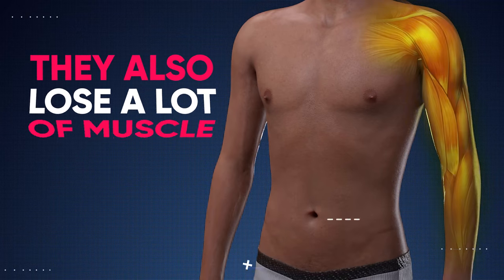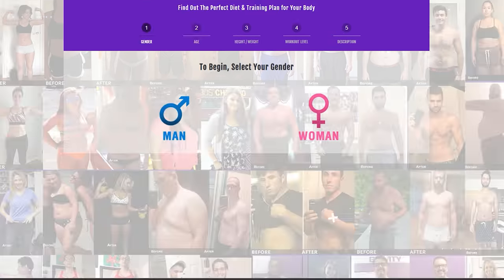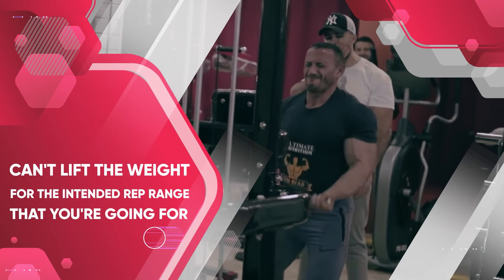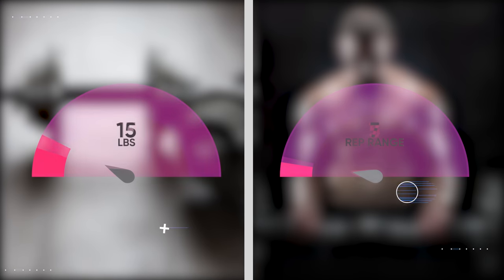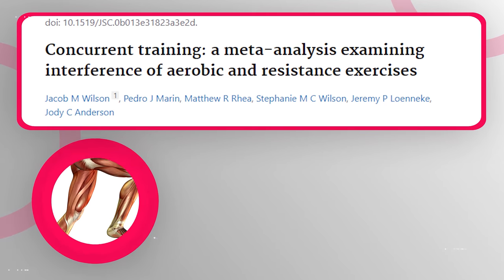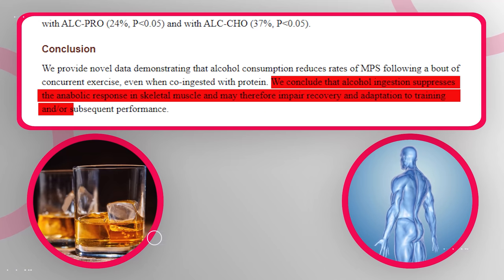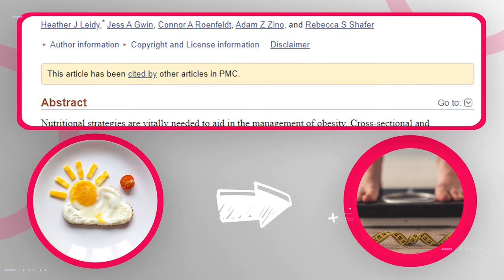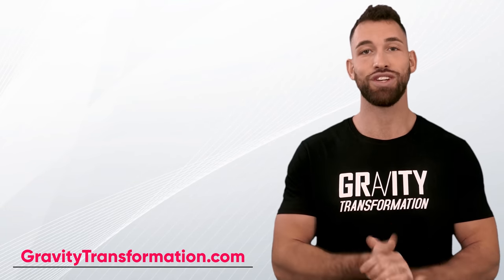9 Steps to Burn Fat Without Losing Muscle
Learn exactly how to Lose Fat WITHOUT sacrificing precious Muscle Mass during a cut or diet. Believe it or not, you can even lose weight and build muscle at the same time. Find out what the science says about burning fat and building muscle simultaneously. This detailed body recomposition strategy can be used to get lean without losing muscle.

When most people lose fat they also lose a lot of muscle, which is a huge problem because the dream outcome for most people isn't necessarily to just lose weight or burn fat, it's actually to improve their body composition, which essentially boils down to reducing body fat while also increasing muscle mass. And if you lose muscle every time you try to cut away some fat you're just going to stay stuck in a cyclical process where you take one step back for every step you move forward. So to actually ensure progress I want to give you guys 9 rules that you should follow whenever you're trying to reduce your love handles, your belly fat, or any kind of fat without wasting precious muscle mass in the process.

And the first thing is to make sure you base your caloric intake on your current body fat percentage to maximize fat loss while minimizing muscle loss. This is so important because the less body fat you carry, the more prone you are to muscle loss. On the other hand, if you have a high body fat percentage, you can diet much more aggressively without risking muscle loss. This is because there's more stored energy available for your body to tap into and use as fuel, when you're overweight or when you have a high body fat percentage. So your body doesn’t need to break down muscle tissue to get that fuel. So based on the scientific data here's exactly how I would set up your calorie deficit as a function of your body fat percentage (1). As you can see the table on the screen (1.5) shows us that if you happen to be a man with an average body fat percentage of 15 to 21 percent, you can reduce your calories by 20 to 30 percent from maintenance without risking too much muscle loss. On the other hand, if you're a man with a body fat percentage that's greater than 26 percent you can literally reduce your calories by 40 to 50 percent without risking excessive muscle loss. The easiest way to figure out approximately what level your body fat percentage is right now would be by looking on the screen and choosing the range that looks most similar to your body. And to figure out your maintenance calories you can either click the link below in the description for our macro calculator or you can google a macro calculator. Just Keep in mind that it's totally fine to diet less aggressively than the numbers that you see on these tables, but to avoid muscle loss, I highly recommend not exceeding the calorie deficit ranges that you see for each category. Also, since no macro calculator is perfect, you may want to keep track of how much weight you lose every week. If you lose more weight than the numbers in the “Maximum weekly weight loss” column indicates then that could be a sign that you’re dieting too aggressively. (2)

The next super important rule to follow is to Maintain Your Training Intensity as you cut down. From the training side of things, this is by far the best thing you can do. Unfortunately, when you’re in a calorie deficit, it can become harder to recover from your workouts because the calorie deficit itself triggers physiological changes that impair recovery. For example, there will be a reduction in testosterone and IGF-1 production along with a simultaneous increase in cortisol. (3) All of these changes are far from ideal for muscle growth and recovery. So most people will adjust their workout to make up for their reduced energy levels and their reduced recovery capacity. The big problem is that usually, people do this by reducing their training intensity. In other words, by reducing the amount of weight they lift. And that's a HUGE mistake because there is a very close correlation between strength and muscle mass (4). This means your ability to maintain muscle while you cut is very closely related to your ability to maintain your strength levels while you cut.

So even though you will most likely lose some strength each week as you diet you shouldn't just willingly reduce your weight load every week because you have less energy. You should fight to maintain that same intensity throughout your cut almost in the same way that you would train if you were trying to gain strength. You should only reduce the weight when you physically can't lift the weight for the intended rep range that you're going for while maintaining good form of course. Instead of reducing intensity to match your lower energy levels, it's a better idea to reduce your rep and set volume during a cut. So for example before your cut you might've been doing 225 for 10 reps, but...